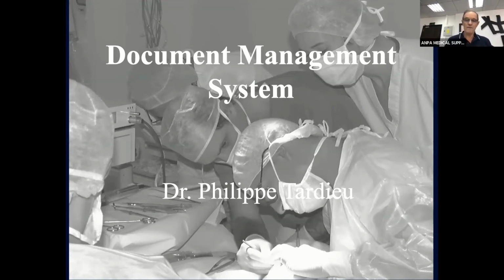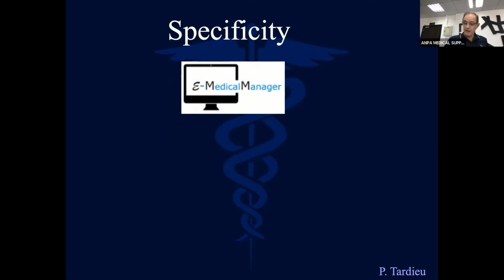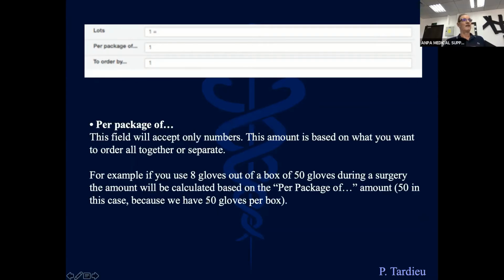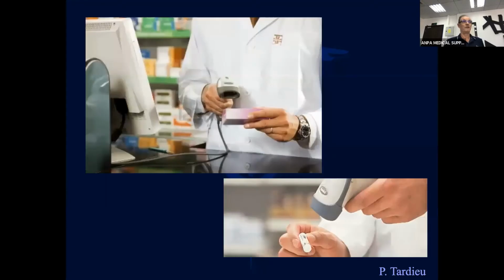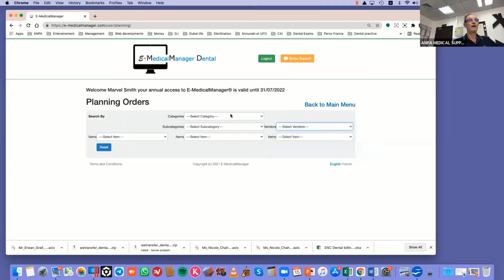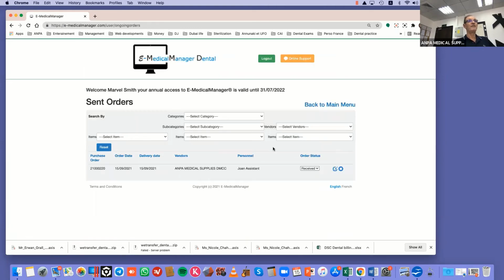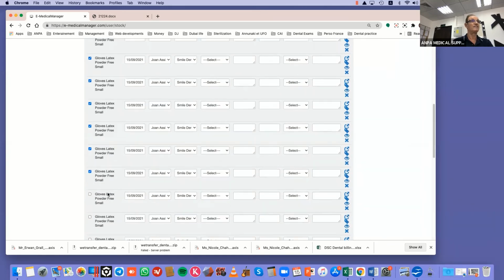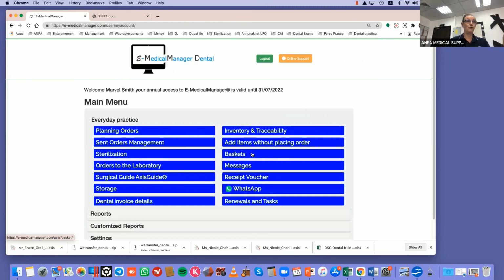WEBINAR: Tracking Purchase & Supply Orders | EMedicalManager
We are struggling to keep track of supply orders and inventory in a swift easy way. It is mandatory by the local medical authority to manage medical inventory, expiration date, etc. It is important to have an evaluation of the current financial amount of inventory.

To implement all this, we invite you to join a one-hour webinar session with Dr. Philippe Tardieu (Inventor E-MedicalManager Software), who will explain in detail the problems and solutions.